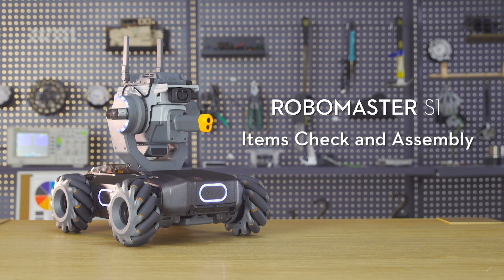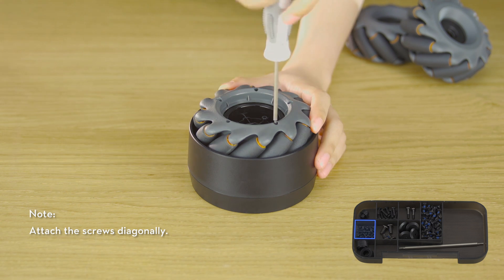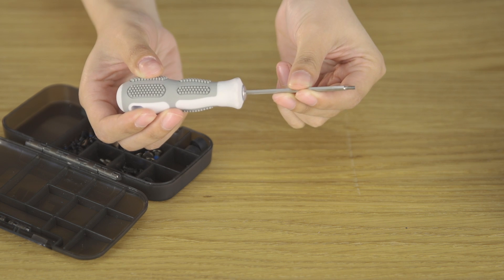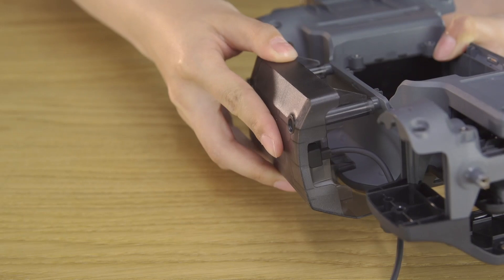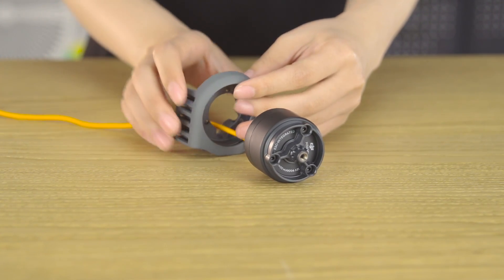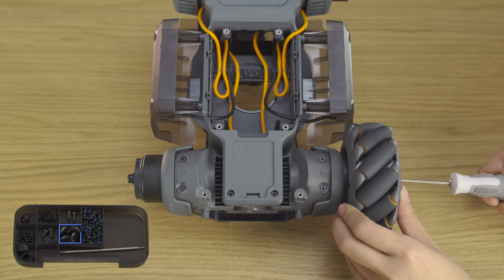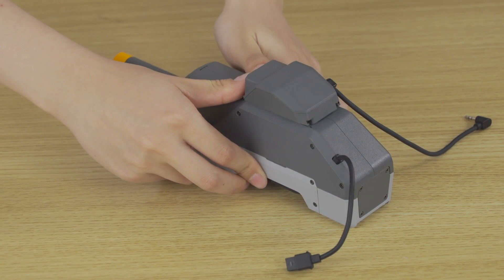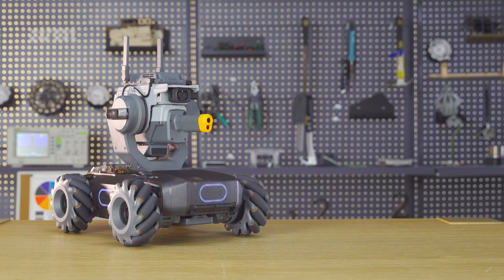How to Assemble RoboMaster S1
A modular design lets you build your S1 from the ground up, furthering the fun and providing hands-on experience with every screw and wire. Follow this guide to build up your very own RoboMaster S1.